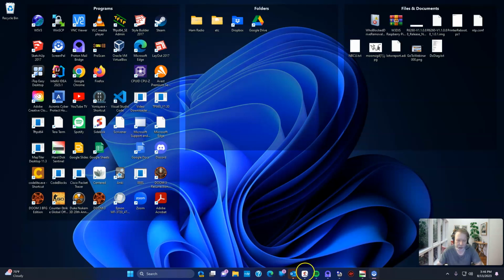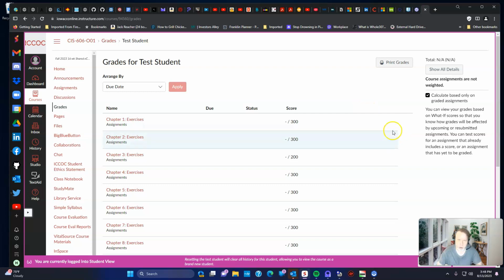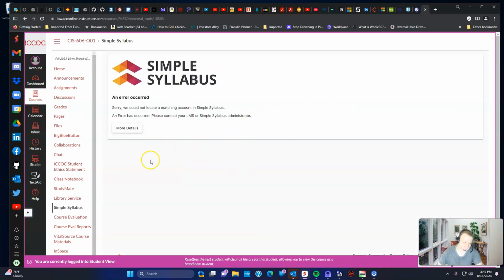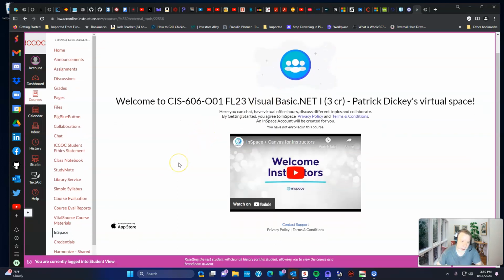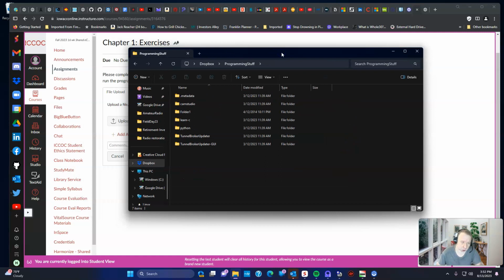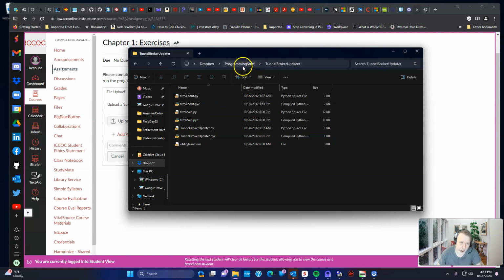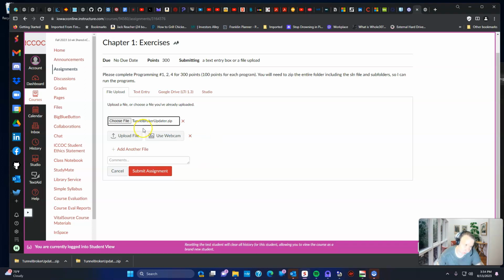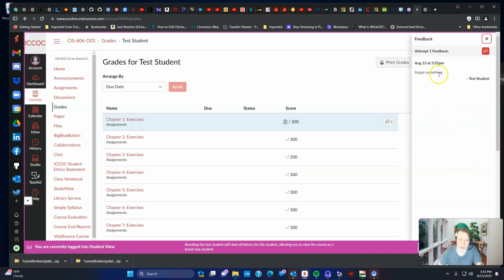Navigating CIS-606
Welcome to Visual Basic.NET I. This video will walk you through navigating the course.